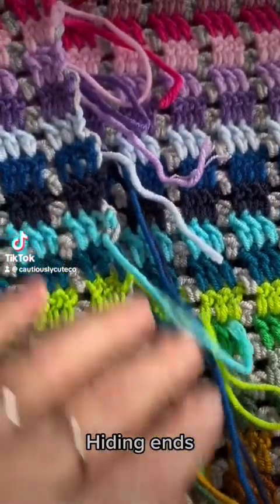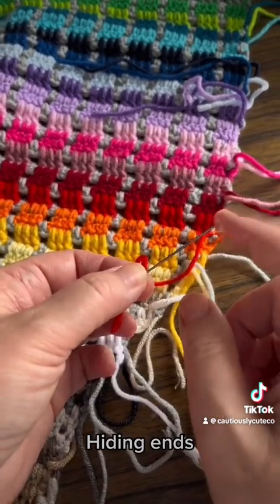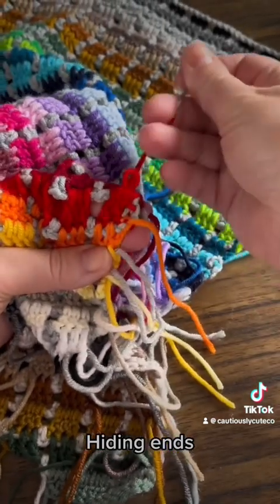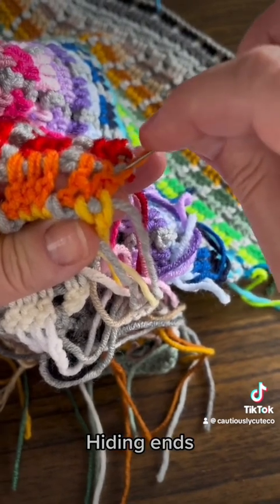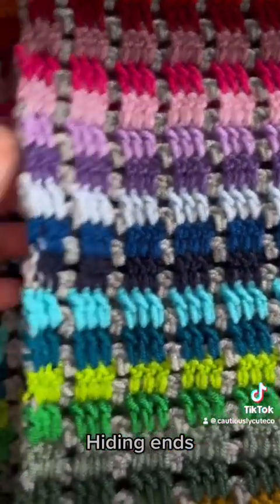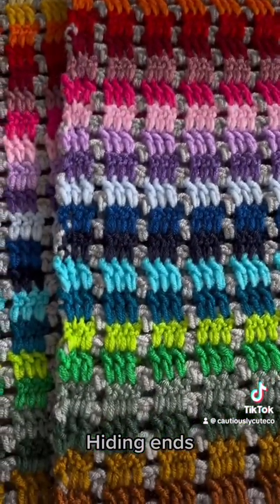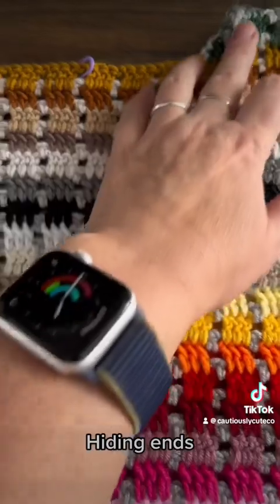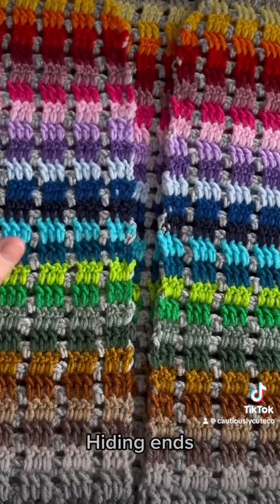How to hide yarn ends - Crochet Block stitch vest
Block stitch can be crochet different ways, this is one of the variations. Hiding ends can be challenging and time consuming, but take your time and do it right, you will not have problems in the future with unravel tails

Block stitch can be crochet many different ways, this is one of the variations.

You can find Block Stitch Vest written pattern for beginner and more advanced crocheter at my Etsy shop:

Thank you for supporting my channel & handmade art ❤️

for guides and patterns for beginners